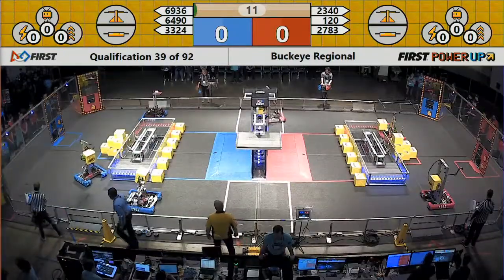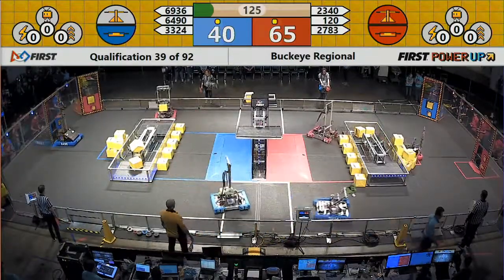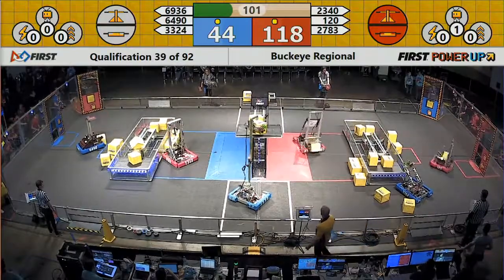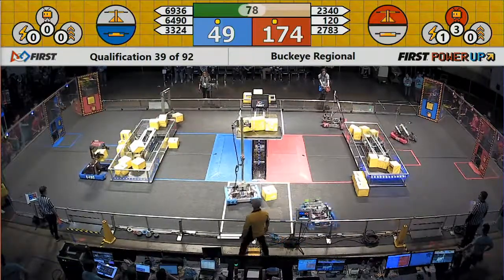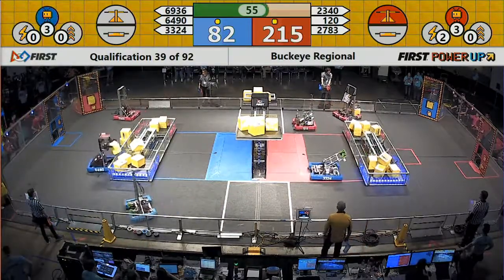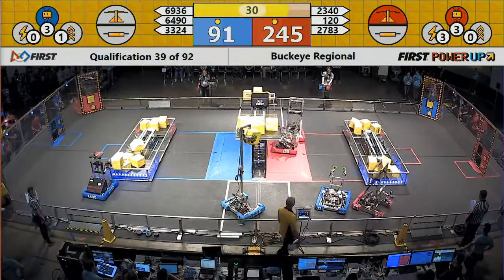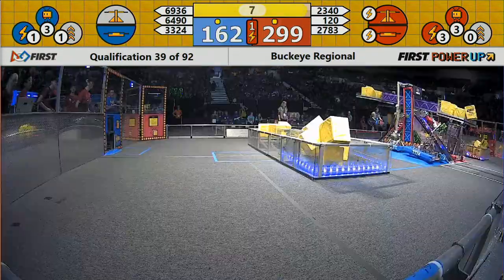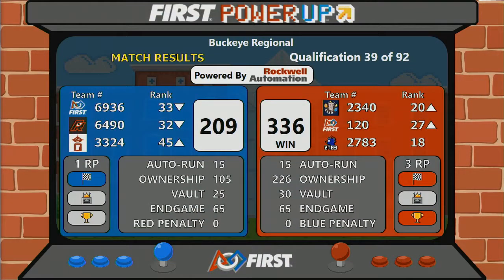Qual 39 - 2018 Buckeye Regional